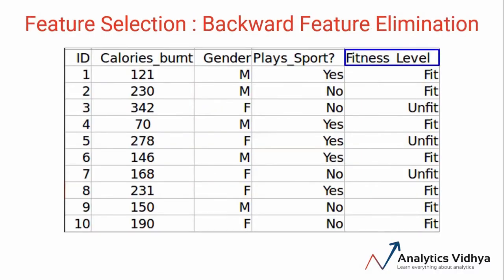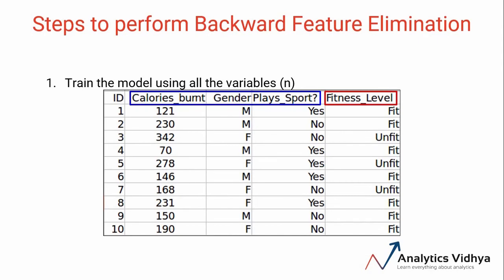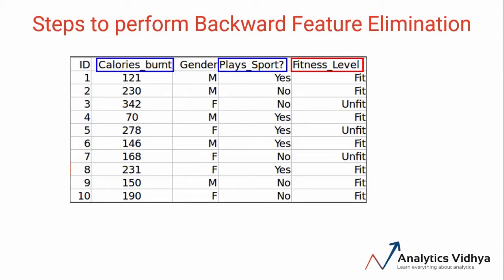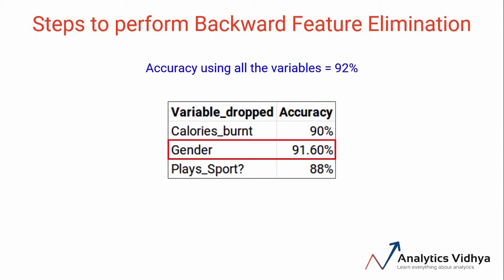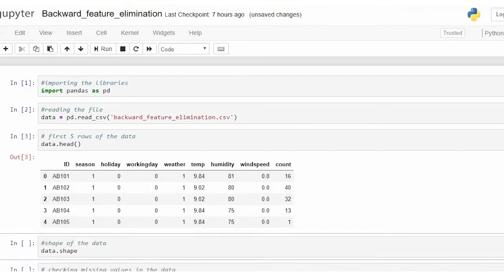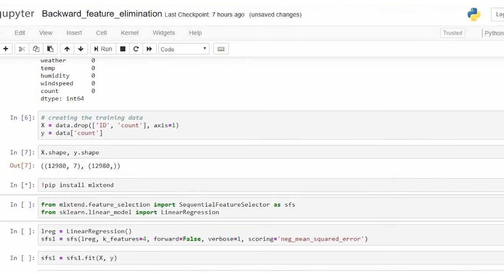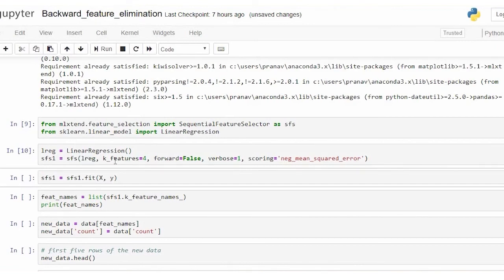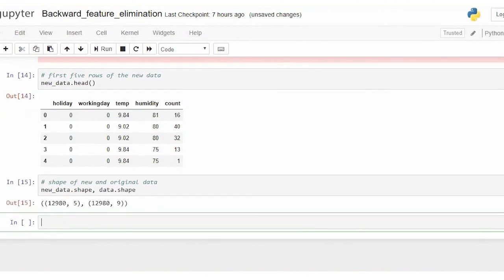Backward Feature Elimination in Machine Learning